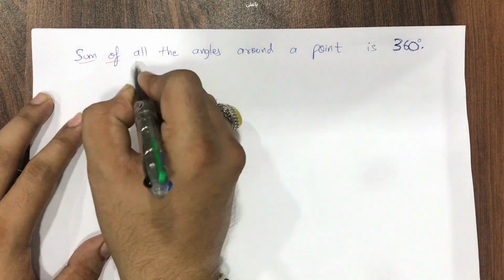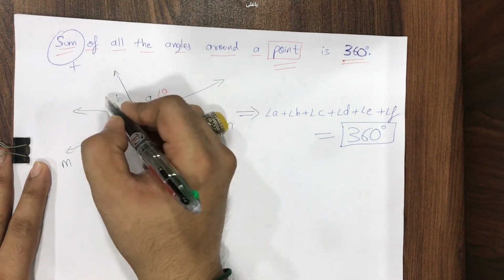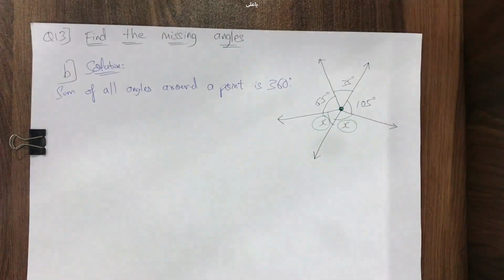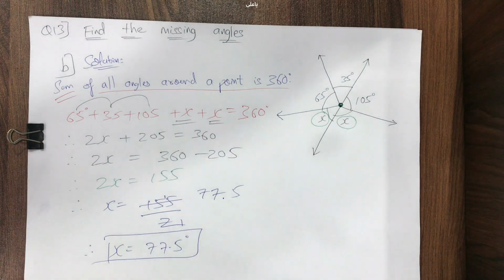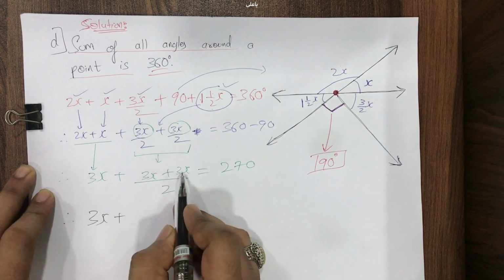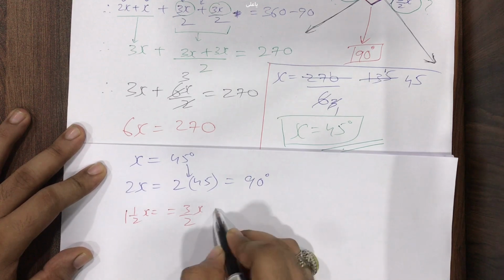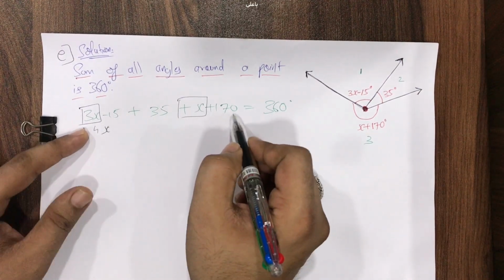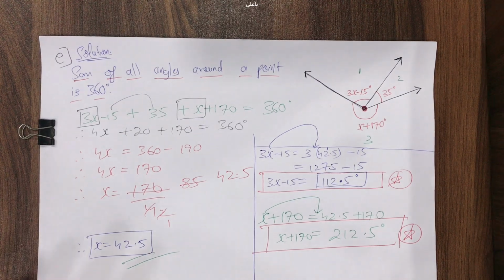7th ICSE Understanding Shapes Part-4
7th ICSE Understanding Shapes Part-4